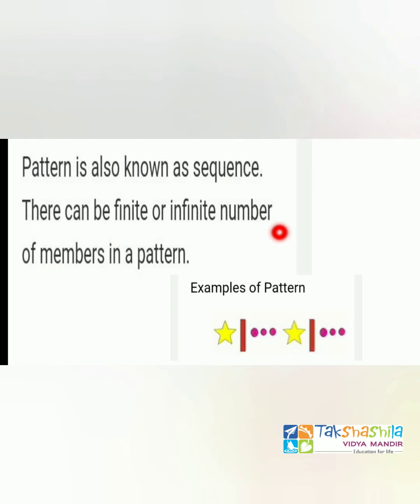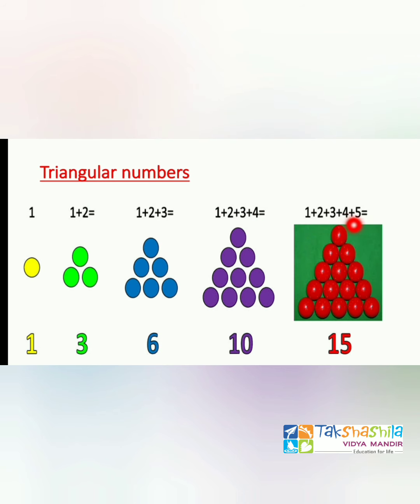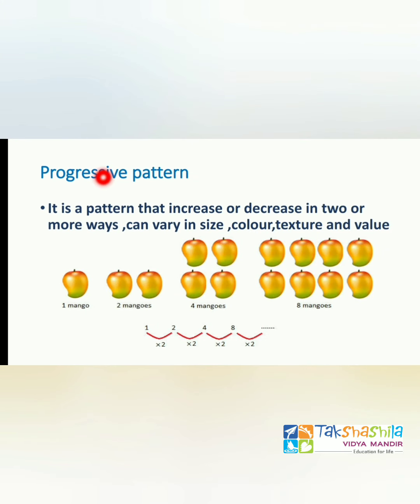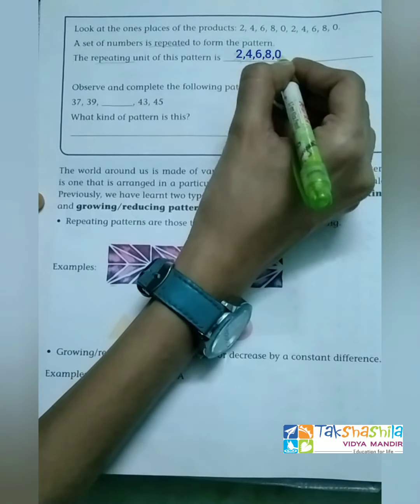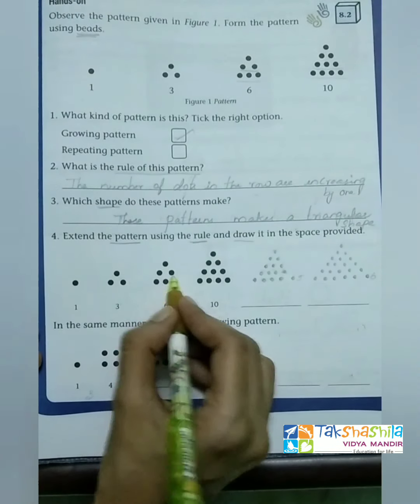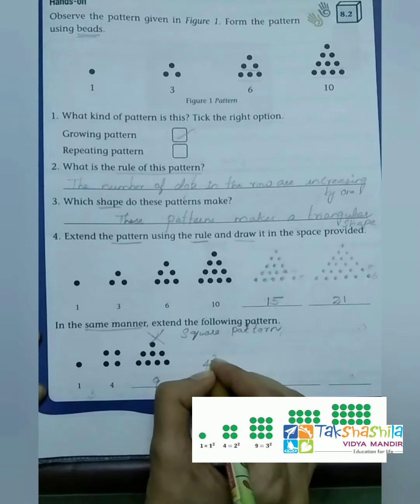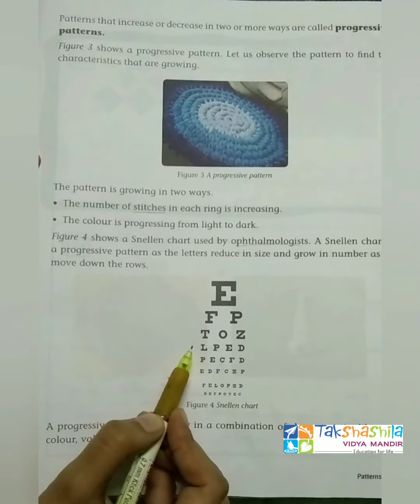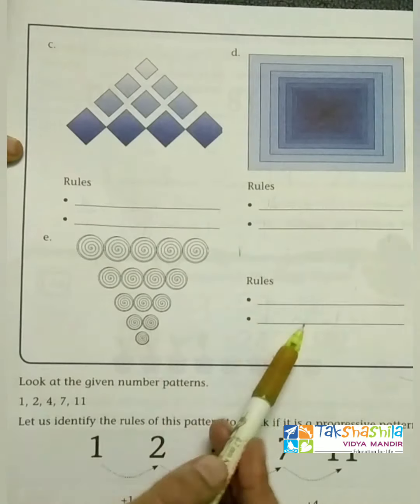grade_5_chapter_8_part_1